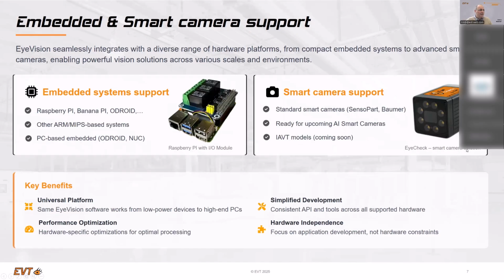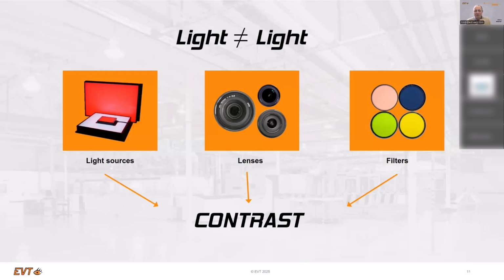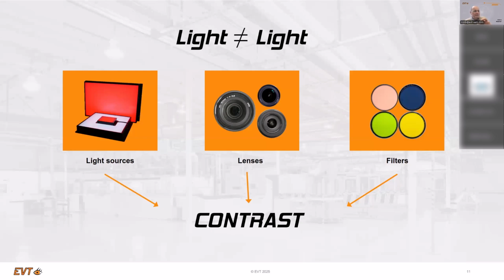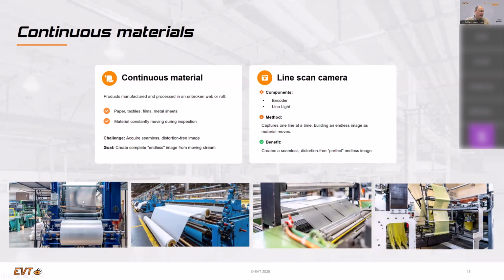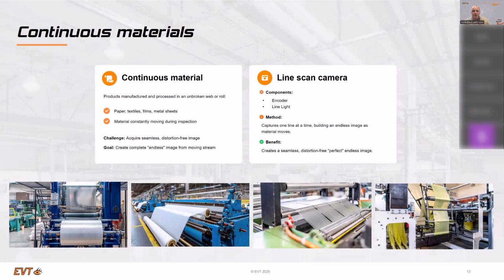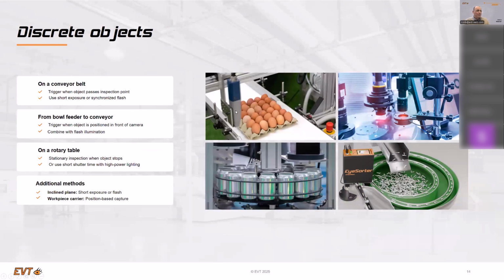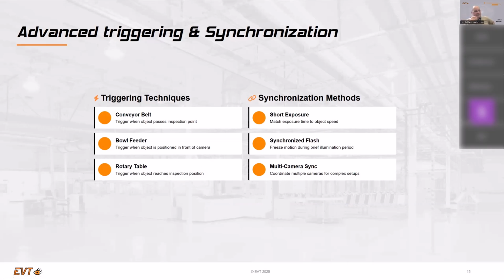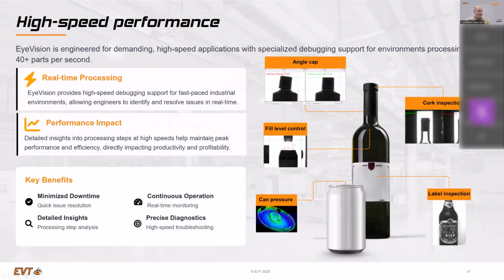How to capture the best image under demanding conditions | Webinar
Lighting, speed, surface, environment – many factors influence image quality.
In this webinar, our expert Michael Beising shows how to achieve optimal image acquisition even under challenging conditions. Learn how to select the right camera, control lighting, and ensure high-speed synchronization for precise results.

Topics covered:
00:00 – Introduction
00:33 – Background information
02:47 – Step 1: Define your imaging goal
03:05 – Step 2: Select the right camera
03:08 – Supported hardware
05:27 – Embedded & Smart camera support
05:43 – Multi-camera connectivity
19:19 – Platform Independence
21:33 – Step 3: Control the lighting environment
21:41 – Light ≠ Light
30:46 – Achieving sharp images
31:12 – Continuous materials
33:59 – Discrete objects
42:53 – Advanced triggering & synchronization
46:01 – High-speed performance
46:54 – Broad AI acceleration support
51:17 – Q&A

💡 Gain insights on how to optimize image capture across hardware, lighting, and speed — for the perfect shot every time.

Video created by Kara Zöller